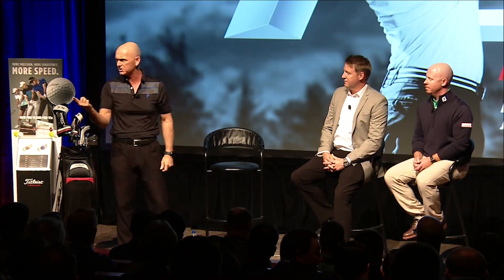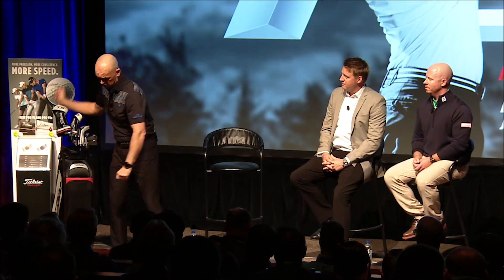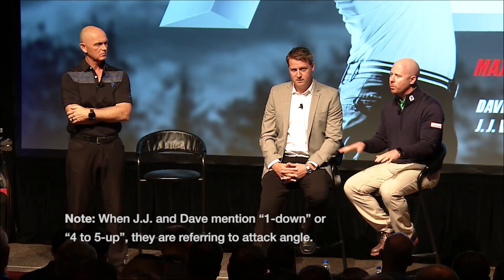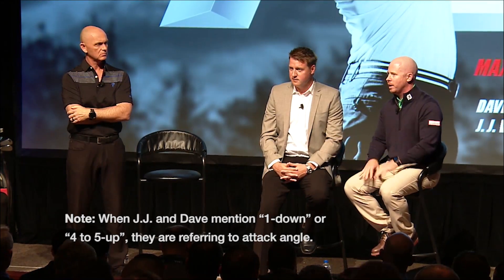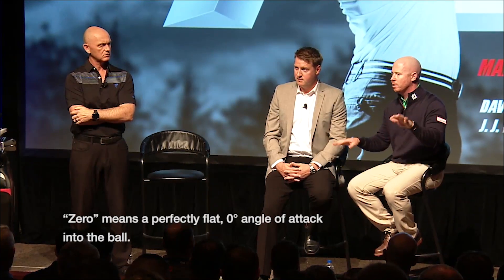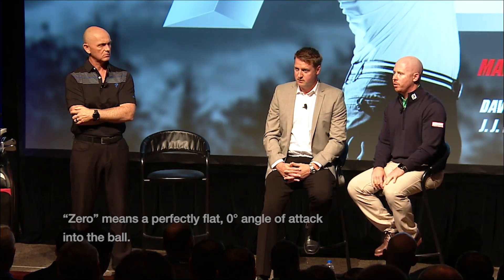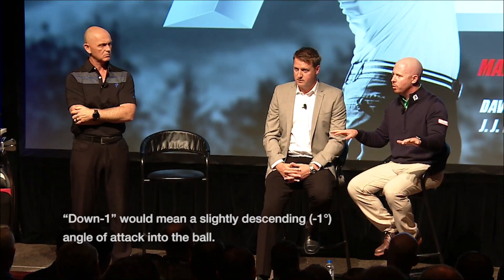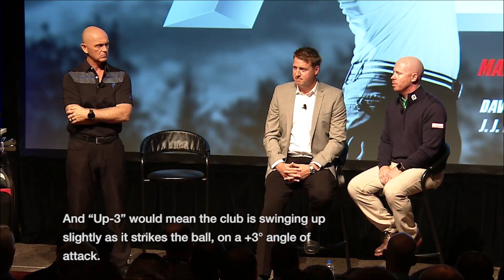TS Speed Stories: Attack Angle and a Better Golf Model for Gaining Distance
As golf club technology and fitting tools have evolved, a new recipe for optimizing distance has emerged - high launch with low spin. But did you know that, on average, players on the PGA Tour strike their drives with a negative angle of attack? As Dave Phillips and J.J. Van Wezenbeeck explain, there are better groups of golfers to emulate in the search for speed. And there are also many “outside the box” techniques and equipment modifications to try that you won’t often see on the PGA Tour.